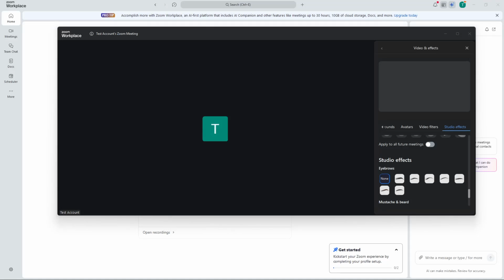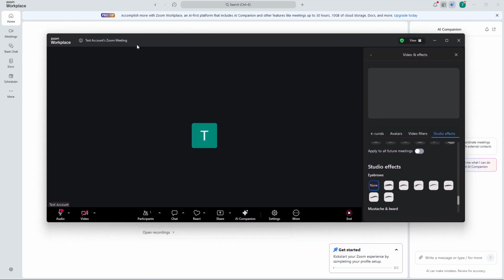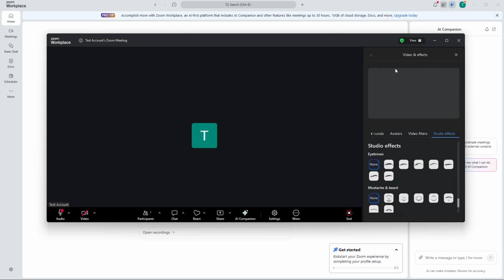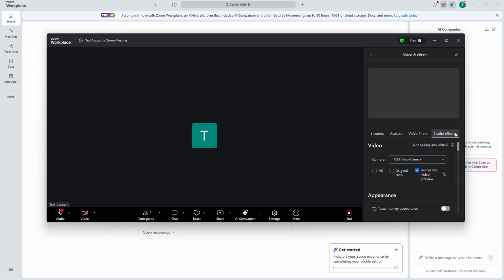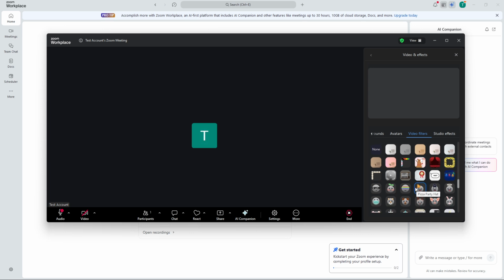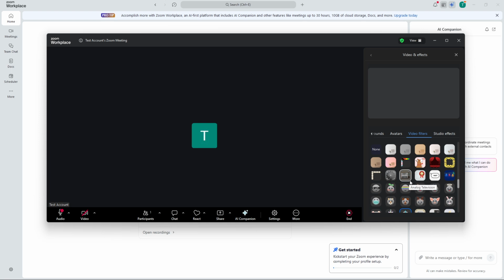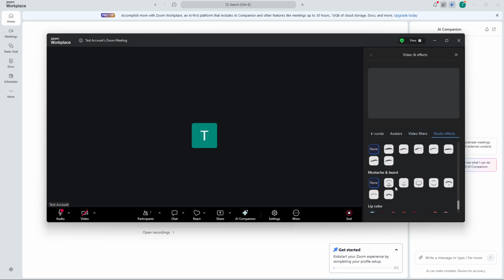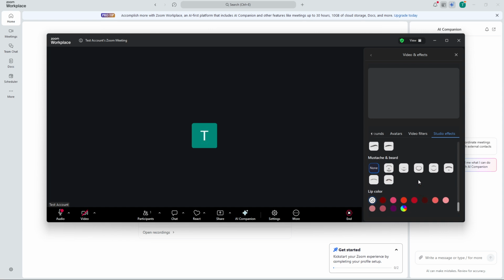How To Use Filter In Zoom (2026 Guide)